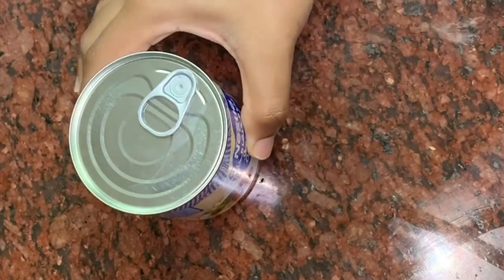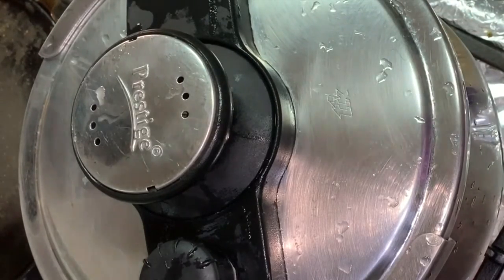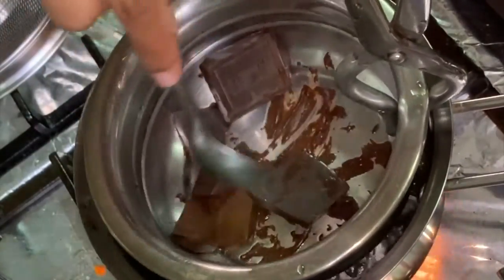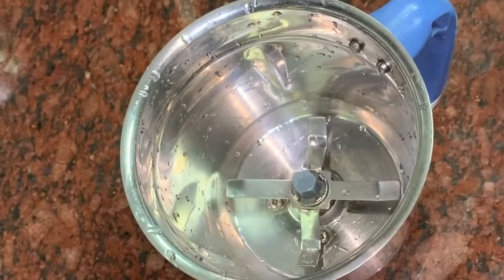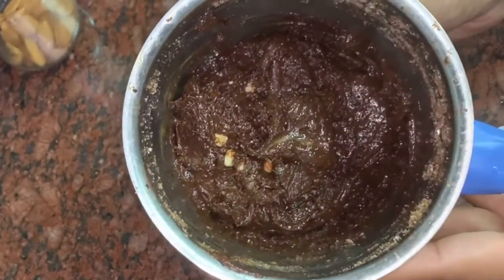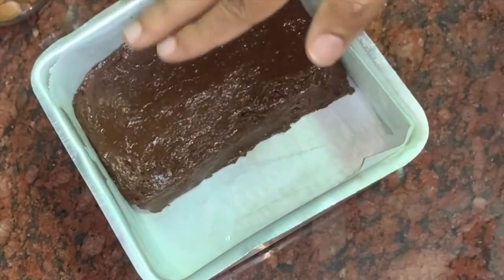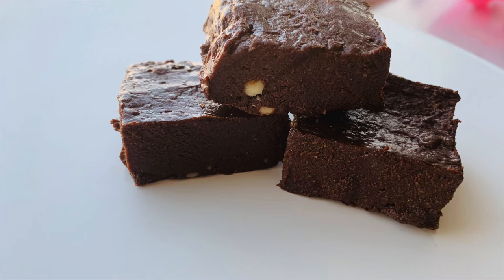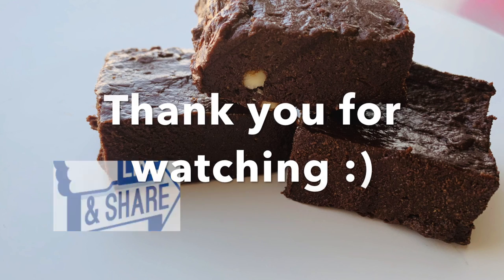Chocolate Fudge || വ്യത്യസ്ത രുചിയുള്ള ||smooth chocolate fudge || Christmas Gift idea ||Hi Kitchen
Easy chocolate fudge recipe
Ingredients:
58 gm milk chocolate
1 cup chocolate wafers
1/4 tsp vanilla essence
1/2 cup almonds
1/2 cup toffee or Dulce De Le Che ( made with condensed milk, kindly watch the video and find out how it is made)